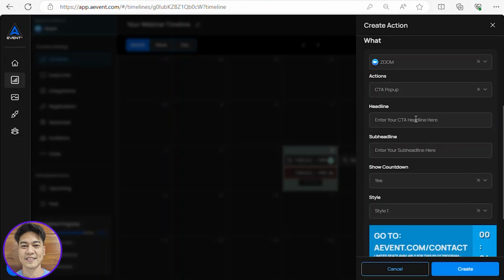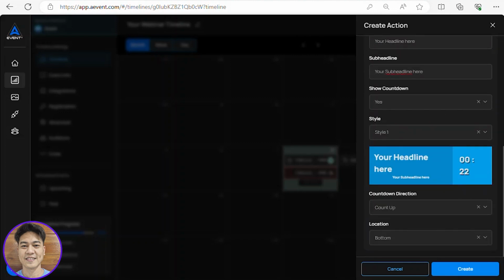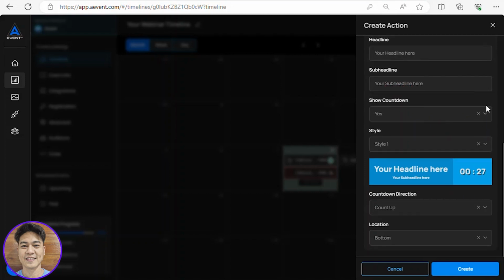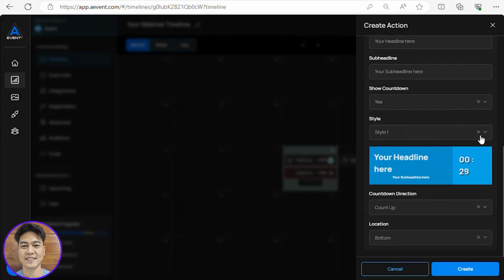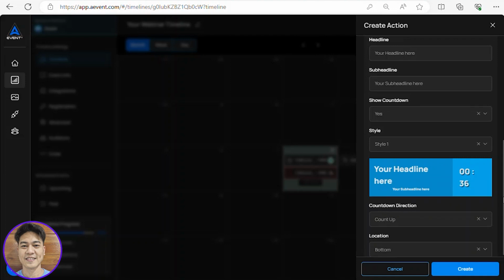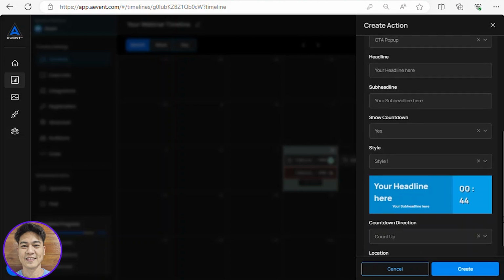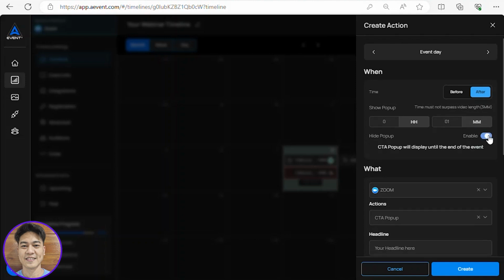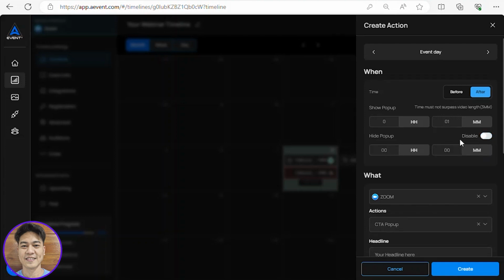Interactive Webinars: Using AEvent's 'Call to Action' for Zoom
Tailored for webinar hosts, marketers, and business owners, this guide provides step-by-step instructions on leveraging AEvent's powerful 'Call to Action' feature to drive audience engagement and interaction during your Zoom sessions.

Learn how to set timeline actions in AEvent, enabling you to prompt viewers to take specific actions such as visiting a website, downloading resources, or participating in polls directly within the Zoom platform.